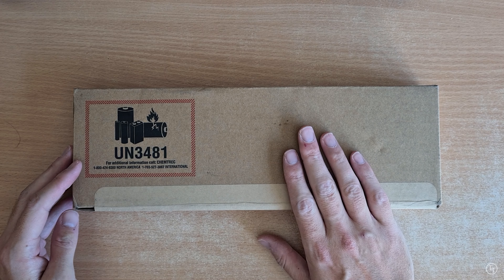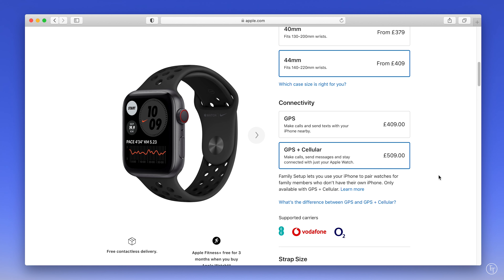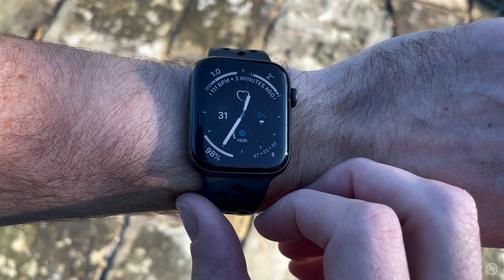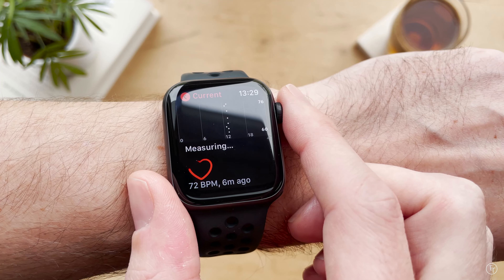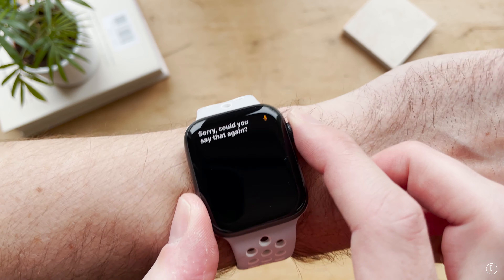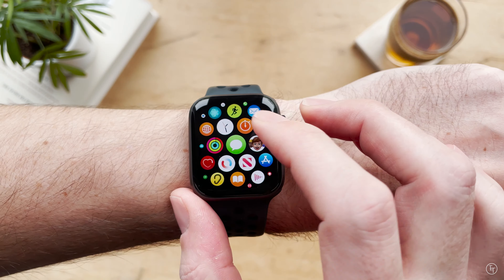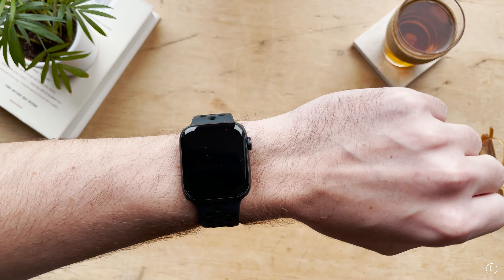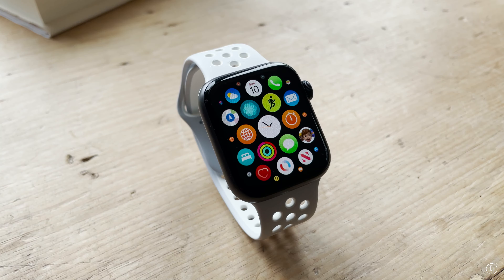Apple Watch Series 6 Review (25 Things You NEED To Know)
In this video, we're going to cover a comprehensive review of the new Apple Watch Series 6. I’ve been road testing this for a little over 3 months now since its release, using it for everything from meditation to tracking my to-do lists, and I wanted to give you a pretty comprehensive review which covers some of the key things that I think you need to know before buying.

I’m really keen to hear what you guys think about the Apple Watch so let me know in the comments below and remember to drop a like and subscribe to the channel if you're new - it would really help me out!

Timestamps:
0:47 - Design
1:47 - Bands, Straps & Loops
2:51 - Health & Fitness
4:15 - Heart Monitoring
4:43 - Music, Audio & Voice
5:43 - Mindfulness & Meditation
6:11 - Messages
6:45 - Productivity
7:50 - Other Things
9:00 - Should You Get One?

My Apple Watch Series 6 (I have the 44m Space Grey Aluminium wifi only model):